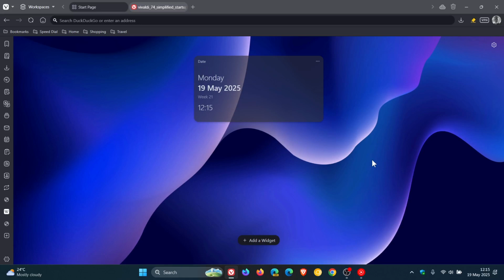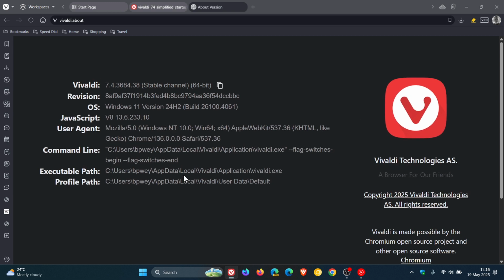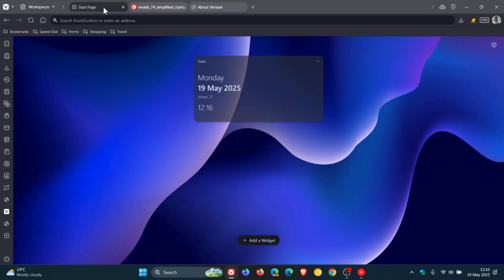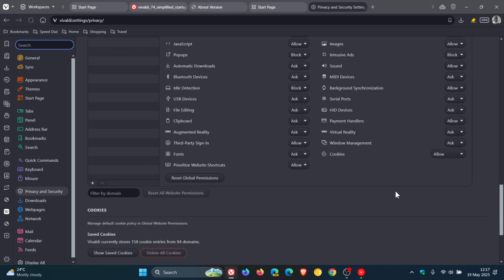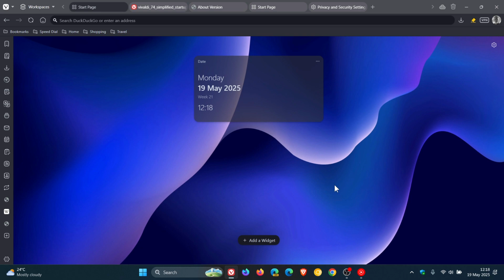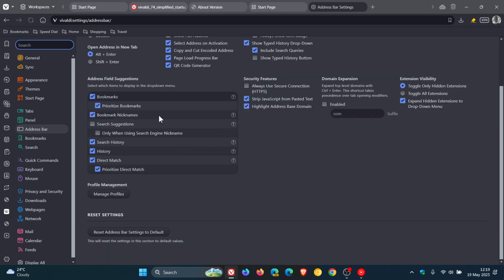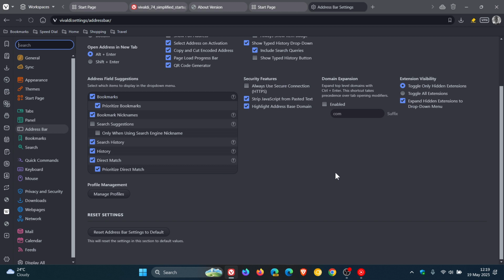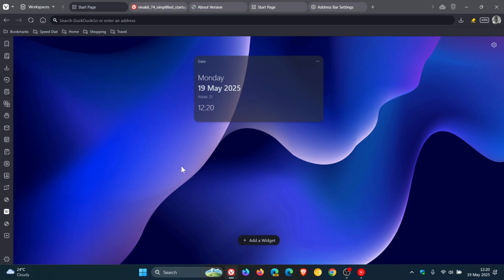What's New in Vivaldi 7.4 With Chrome 136 | Faster, Smarter & More Yours!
With this latest release, Vivaldi has improved the keyboard shortcut controls, has made updates to the address bar, starting Vivaldi is now faster and less cluttered, includes Windows and History Panel improvements, improves stability and performance and much more.